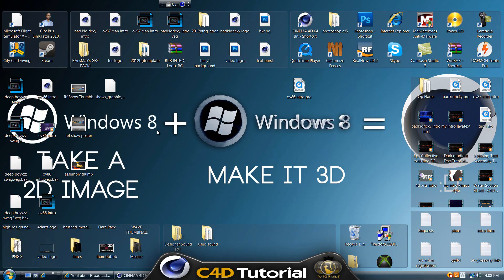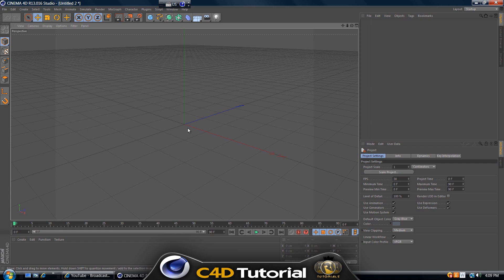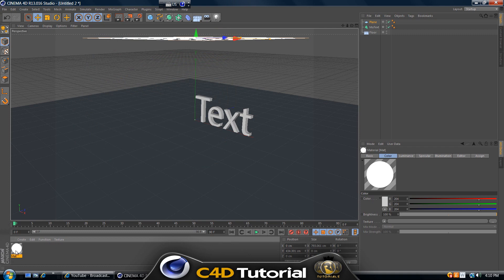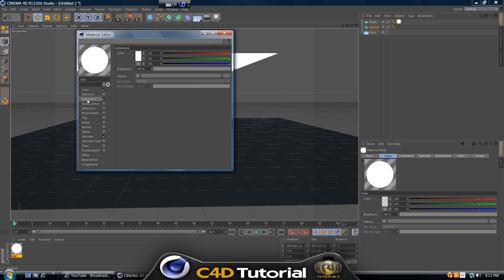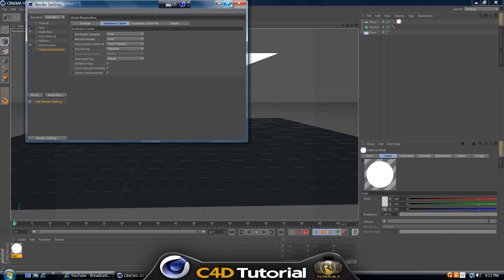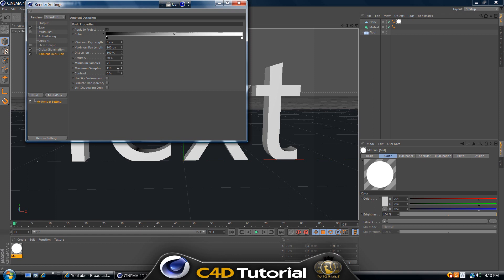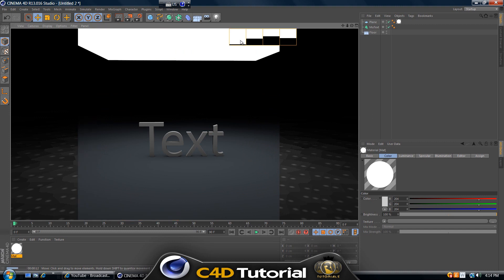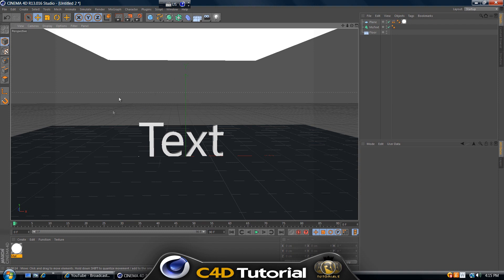C4D Professional Lighting Guide - Basic HDRI Lighting Setup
In this series you will learn everything about lighting in cinema 4d. In this part i will introduce you to the basics of advanced lighting in cinema 4d.